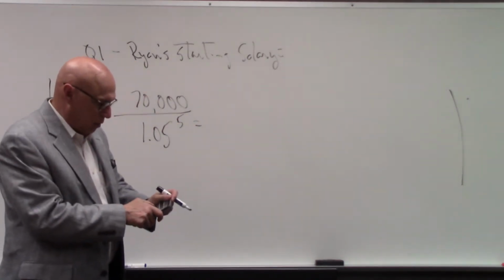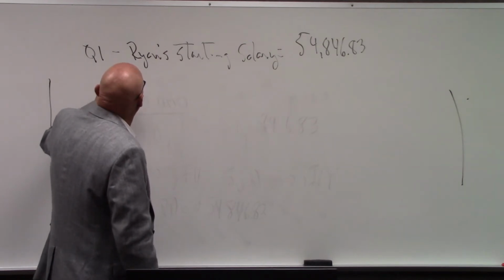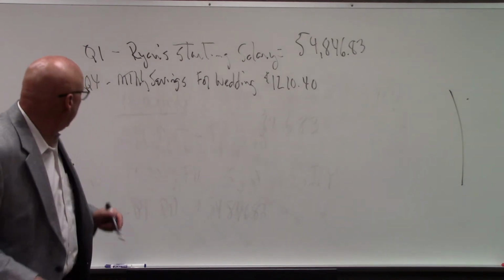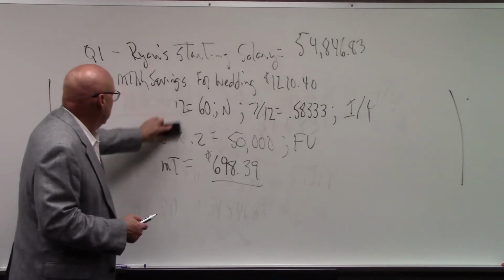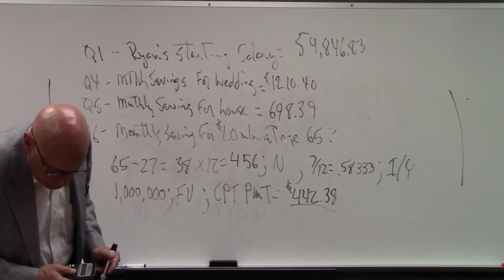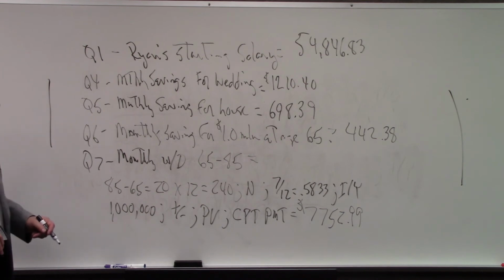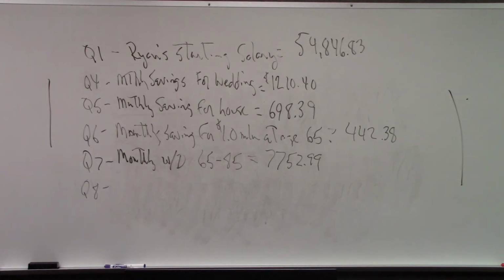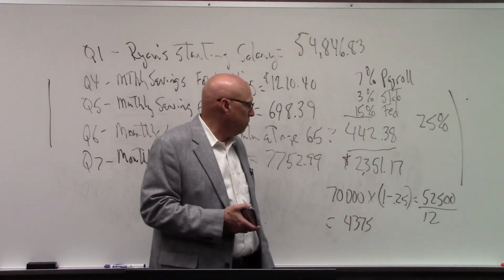Adv Fin Case 2 It Better Late Ques 1, 4 7